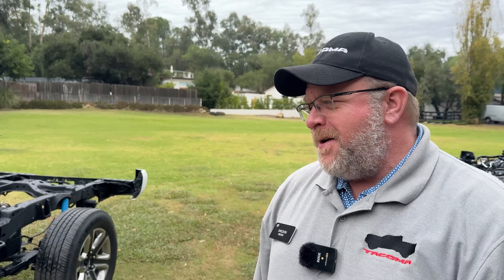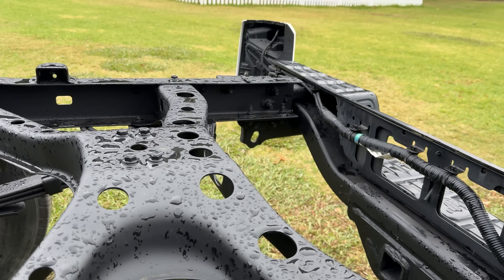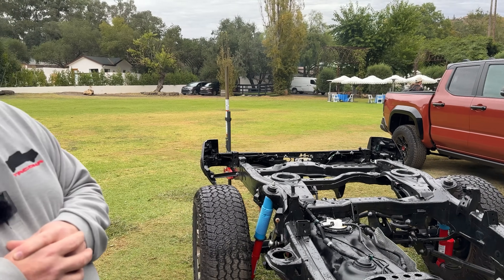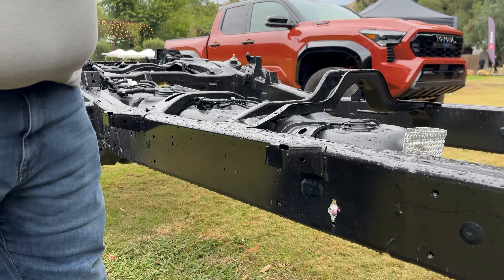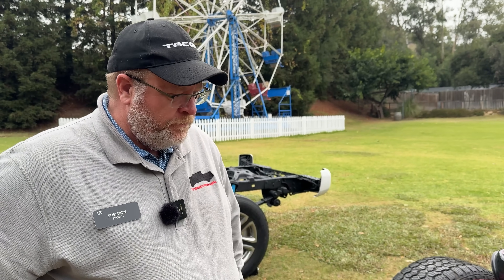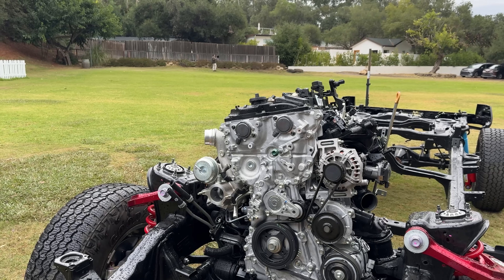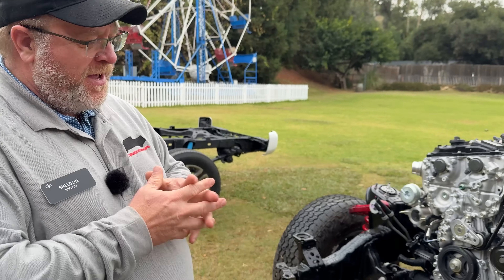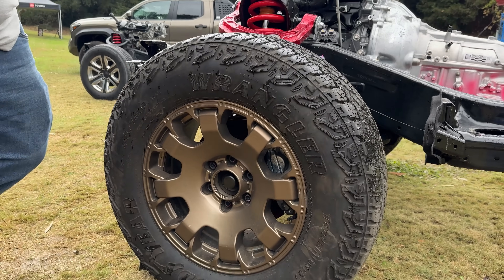2024 Toyota Tacoma Engineer Explains The New Engine and Suspension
Toyota Introduced the 2024 Toyota Tacoma. The battled hardened V6 is gone, replaced by 2 new engines include the i-FORCE 2.4L turbo 4 cylinder making 278hp and the 2.4L turbo hybrid  i-FORCE MAX making 326hp.

Chief Engineer Sheldon Brown also discusses the new TNGA-F frame, and available  suspensions for the new Tacoma